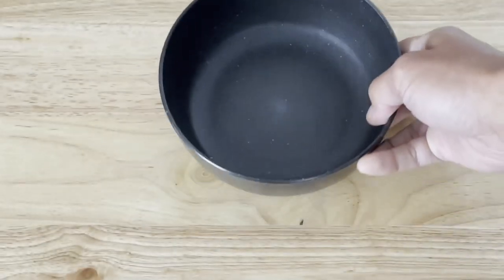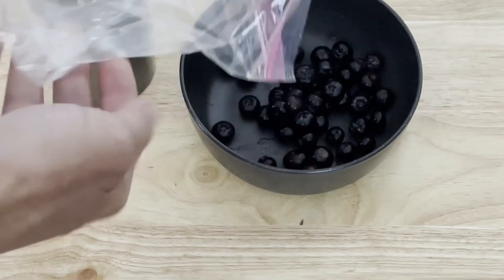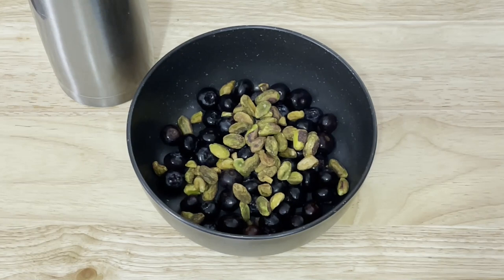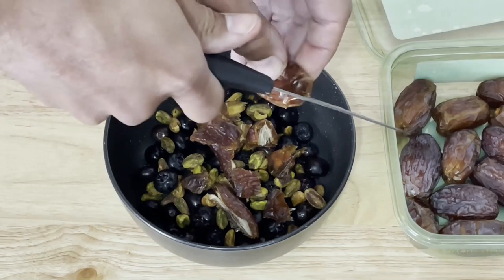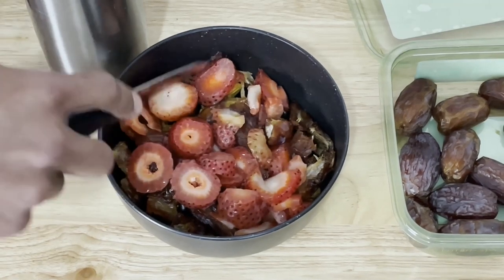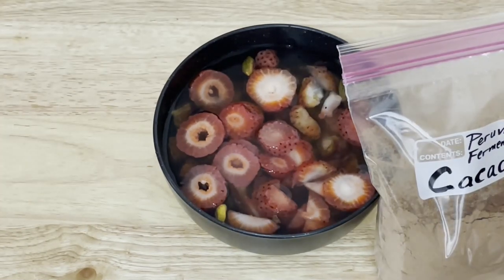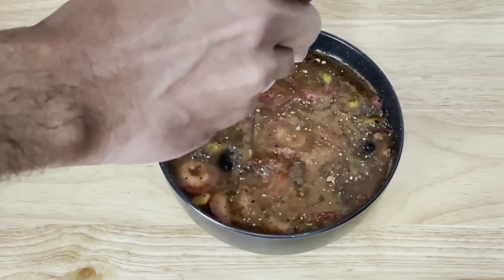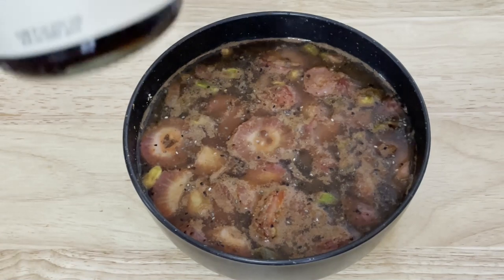Multi-Layered Fruit Bowl for Energy, Cellular Oxygen and Amino Acids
The fruit bowl depicted here is designed with a few principles in mind. First, the principle of digestibility dominated by a quality liquid that will coordinate the movement of these elements through the digestive process. That liquid can be coconut water, spring water, or nut milks such as almond milk or coconut milk.

Coconut water is featured here as it is the easiest to store and apply without the need to refrigerate the particular brand of coconut water used.

Second, is the principle of energy contribution by way of fruit. An assortment of fruits are chosen here that are balanced in their sugars and contribution to early day energy. Blueberries are used for their oxygen boosting qualities. Strawberries are used to add tone to the mix without adding too much sugar. Dates are added for richness in fiber.

Though dates can have a bit more fruit sugar, you can control that by the type of dates used such as Ajwar, Deglet or Sukkar dates as examples. The fiber rich nature of dates in this case outweigh their sugar contribution and is managed by the fiber itself which slows the absorption rate of fruit sugar.

Stingless bee honey is used which has immune boosting properties. Although sweet, this particular type of honey has a different type of sugar that is far lower on the glycemic index.

Third, is the principle of feeding the gut microbiome. This is largely addressed through fiber constituents. The fruits have fiber but I've ramped up the fiber contribution to the gut with the addition of chicory root or what some would call inulin.

Pistachios are added due to the wide (and I mean wide) assortment of minerals and essential trace elements. I liken Pistachios to a solid form of not only electrolytes, but a broad spectrum of trace minerals and nutritive elements. They are a great mouth combination with coconut water, cacao, and dates that is exceptionally healthy and great for not only feeding the gut but aiding overall elimination when you combine these 3 elements.

WARNING!!!

Please be careful with chia seeds. The bowl shown here can be made in less than 10 minutes but if you add chia seeds, let the chia seeds soak for at least an hour to cause them to expand. You really do not want them to expand in your body at the wrong time. The most convenient and predictable way to consume chia seeds when *room temperature* liquid is involved is to allow the chia seeds to soak and expand. That takes anywhere from 30 to 60 minutes. The longer you wait the better.

If you exclude chia seeds or substitute them with hemp seeds, you can prepare and consume this bowl easily in under 10 minutes.

Further reference .

Best advice about fruits and their nutritive, health, and vitality properties can be learned from Dr. Yahki of Yahki Awakened who has a tremendous amount of information regarding fruits. Dr. Yahki deep dives into the profound properties of fruit and is the inspiration behind my journey with fruit. Though I've learned much about fruit in the past few years from a variety of sources, I give primary credit to Dr. Yahki for the insights I've gained around fruit. It is through his research and explanations that I've grown an appreciation for fruit that has now risen above vegetables in priority.